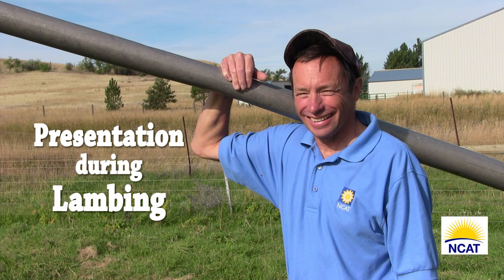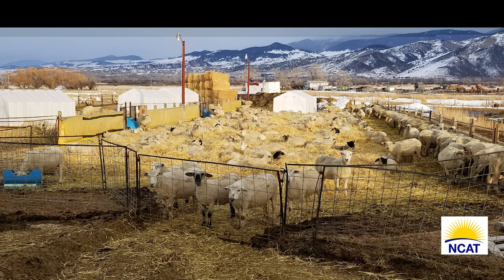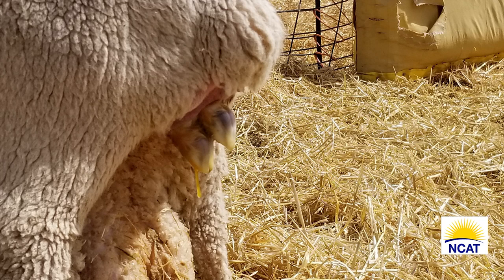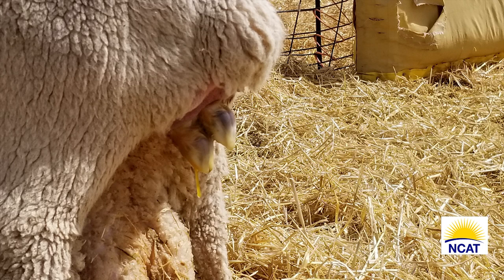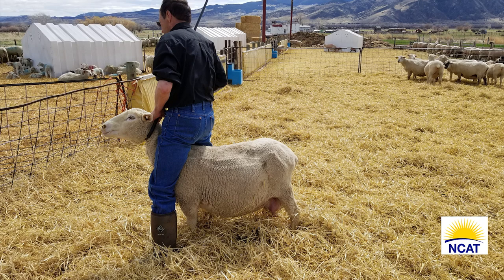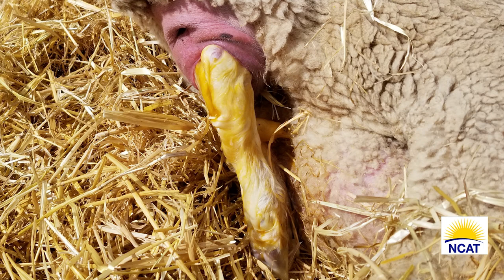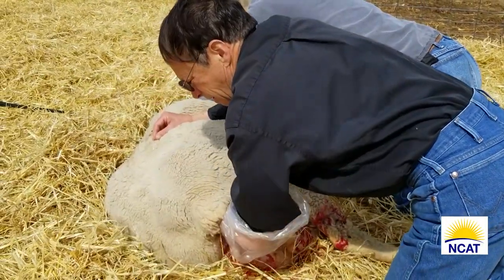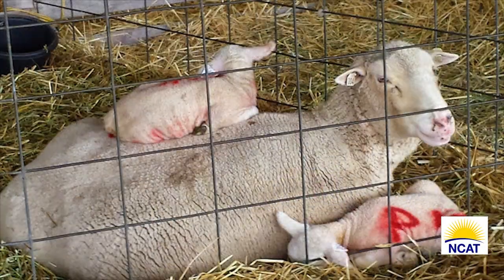So You Are Lambing for the First Time!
Good for you! And welcome to the sheep community!
Here is a quick video that will tell you what to look for when your ewes get close to lambing and how to deal with two of the most common dystocia, or abnormal lambing presentations. In this live video, backwards and front lambs with a leg back are shown along with how to rectify the problems. The result is a contented mother and two happy lambs.